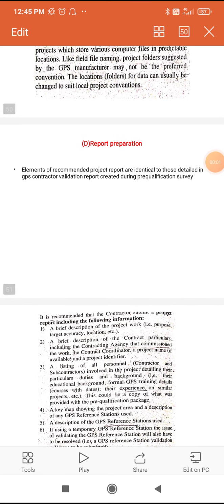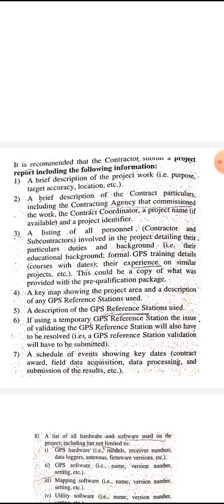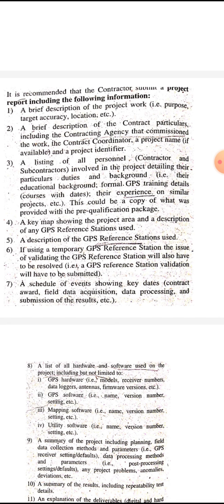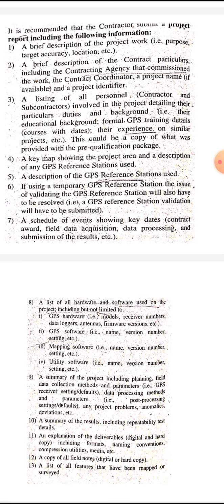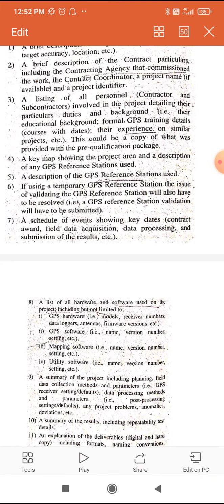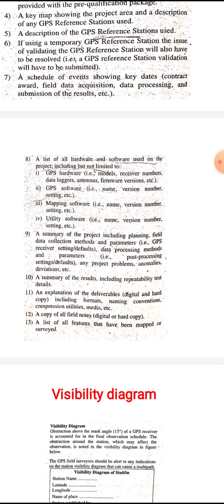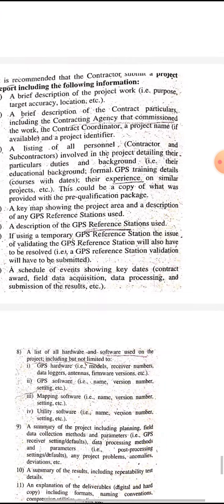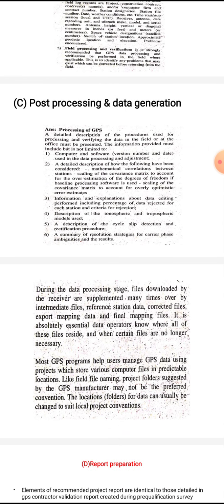Geomatics - module 4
Phases of gps survey - report  preparation